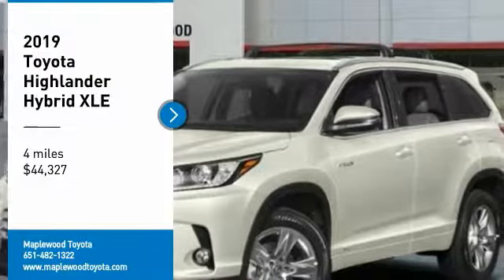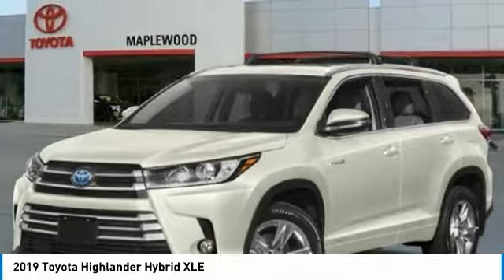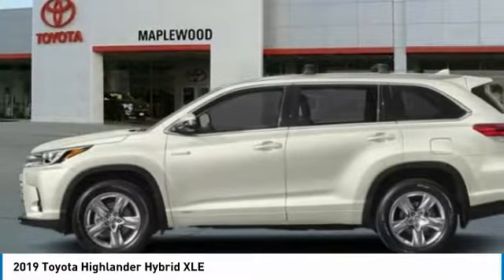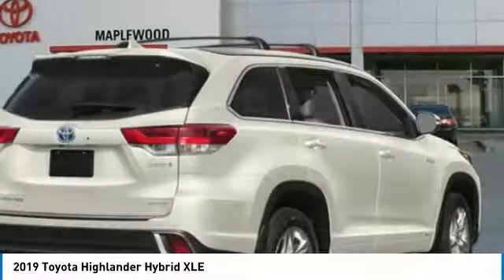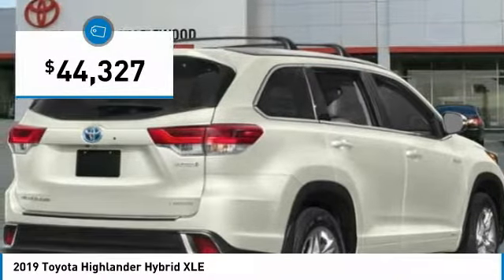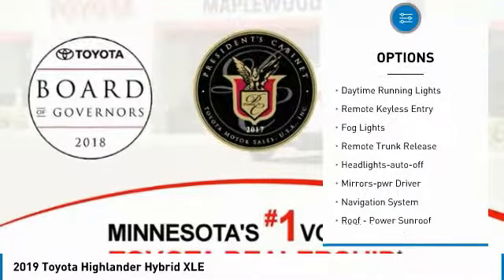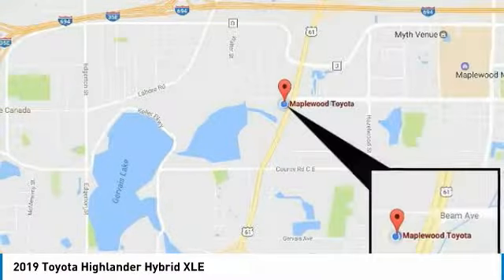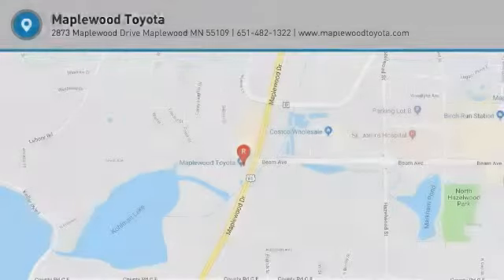2019 Toyota Highlander Hybrid XLE Maplewood, St Paul, Minneapolis, Brooklyn Park, MN K13194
Maplewood Toyota
2873 Maplewood Dr

Maplewood Toyota
2873 Maplewood Drive